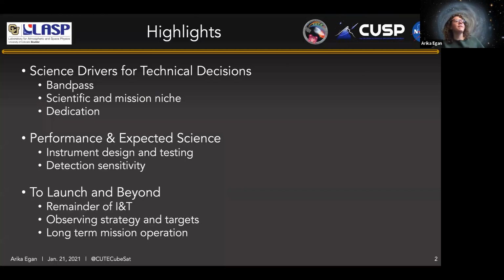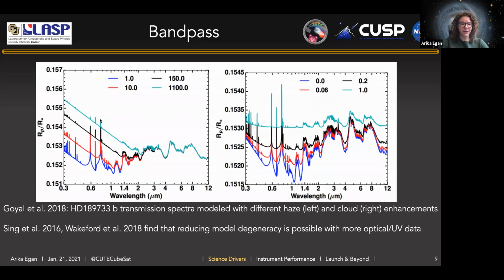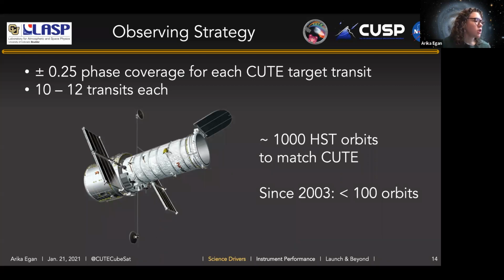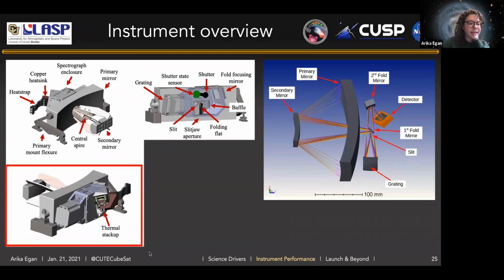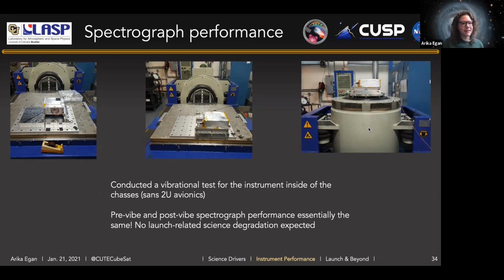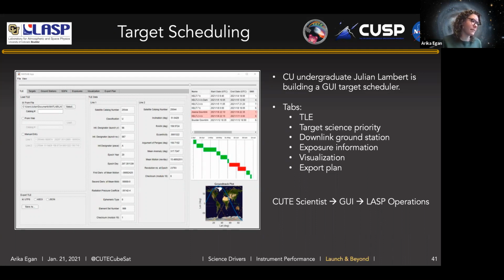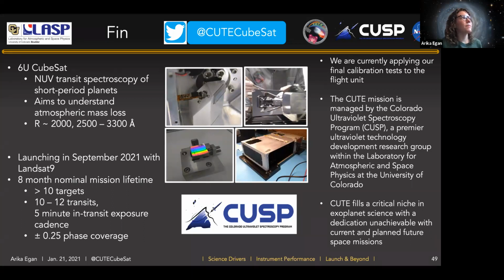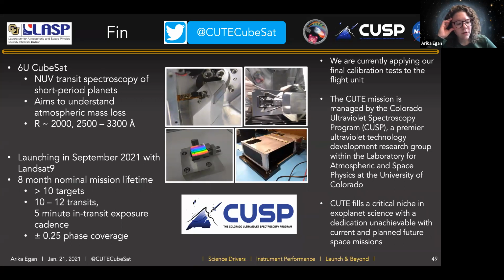The CUTE CubeSat Mission: Studying Exoplanet Atmospheres with Small Satellites - Arika Egan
The CUTE CubeSat Mission: Studying Exoplanet Atmospheres with Small Satellites
By: Arika Egan (U. of Colorado)

Originally presented on January 21st, 2021.

Learn more about the NASA Goddard Space Flight Center's Exoplanet Seminar Series by visiting